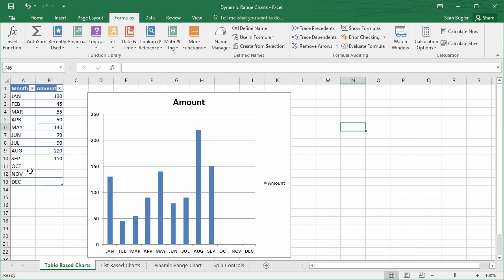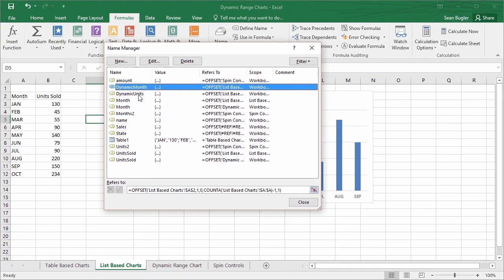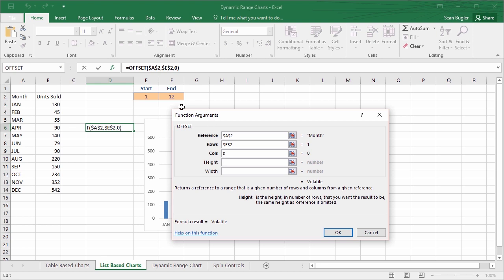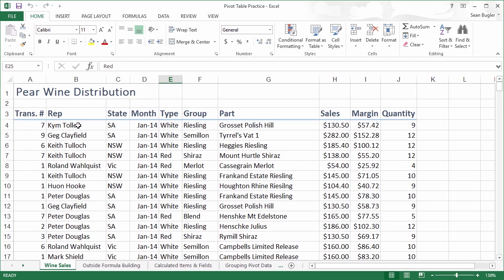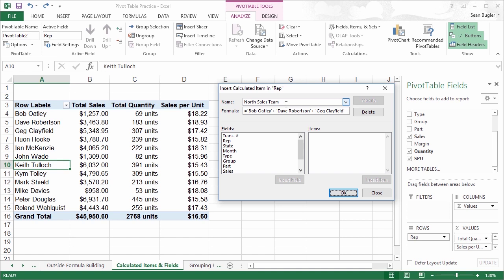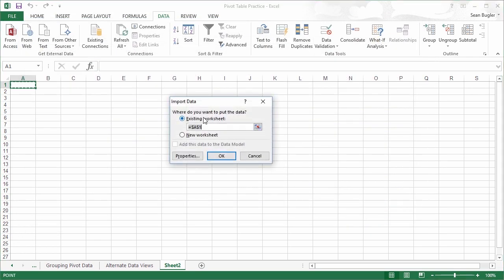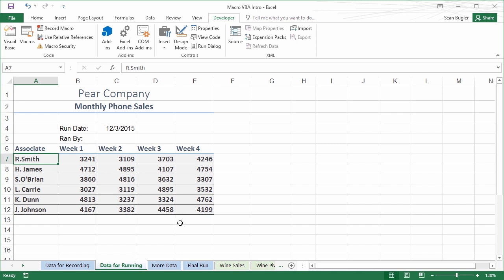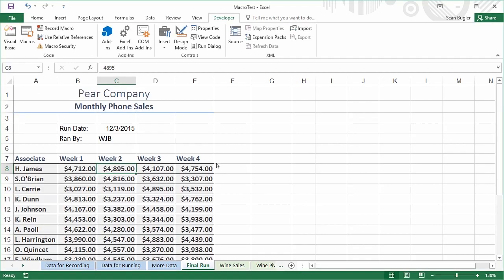Excel Power User Advanced Tutorial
Who it's For: This course was built from the ground up for the advanced users and those in search of more than typical Excel tools and processes. Attendees of this course are recommended to have completed our Excel 2016 training, or at a minimum already be proficient in the skills referenced in those courses.

What it is: The Excel Power User course expands on the idea that the tools by themselves are only part of the equation. To say that you’re capable of solving a problem is enough for most users, but participants in this course aren’t most users. The desire to learn and invest time in building resources that solve problems faster and with less effort is a key quality of the power user and something the course maintains a heavy focus on.

What You'll Learn: In this series, students will learn how to intermix tools in Excel to accomplish time-intensive tasks. Students will learn to develop a deeper understanding of data mining tools like VLOOKUP, as well as more advanced solutions like the INDEX, MATCH, and OFFSET functions. Throughout the course, users will learn how to expedite data analysis through dynamic ranges and how to push Excel to the edges of what’s possible out of the box with new perspectives on how to think their way through challenging problems.

Username: manuals
Password: password

Start 0:00
Introduction to Dynamic Range Charts 0:03
Dynamic Range Chart Data 3:36
Defining Dynamic Named Ranges 9:11
Defining Dynamic Legend Entries 14:45
Defining Dynamic Category Labels 18:58
Dynamic Offset 21:30
Updating Dynamic Named Ranges 28:18
Enabling the Developer Tab 31:03
Inserting Spinner Buttons 32:35
Linking Spinner Buttons 34:36
Outside Formulas in Pivot Tables 38:40
Calculated Fields 44:44
Calculated Items 49:37
Removing Calculated Fields and Items 53:54
Grouping Pivot Items 55:32
Showing Values As 57:57
Importing Web Data 1:01:02
Recording Macros 1:06:08
Running Macros and Selecting Fields of Data 1:12:19
Editing VBA Code 1:19:05